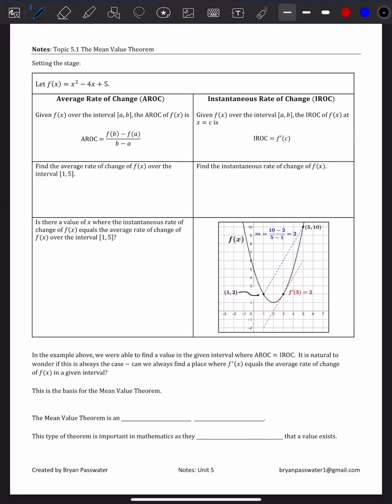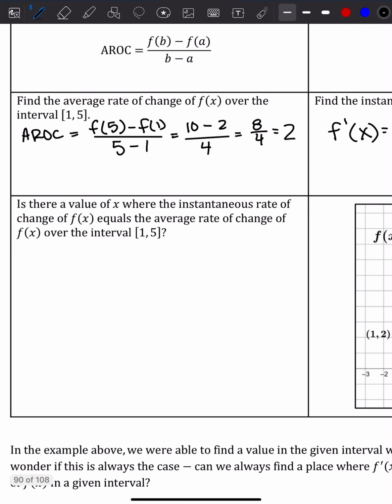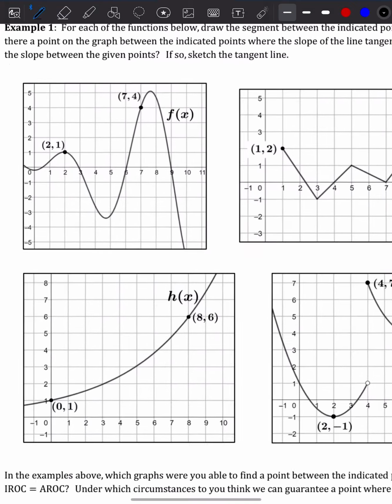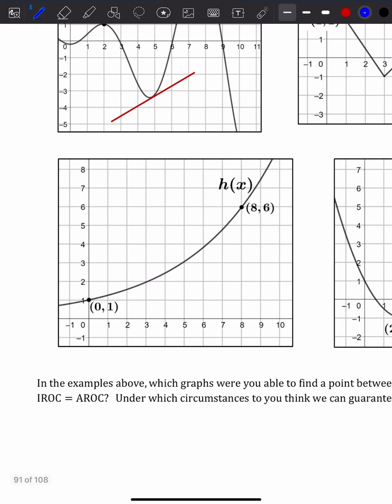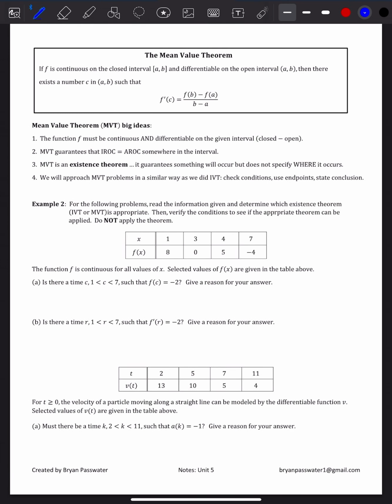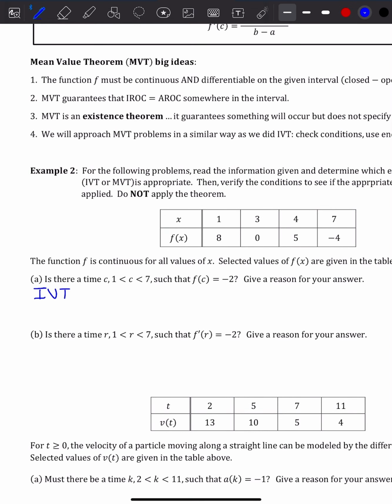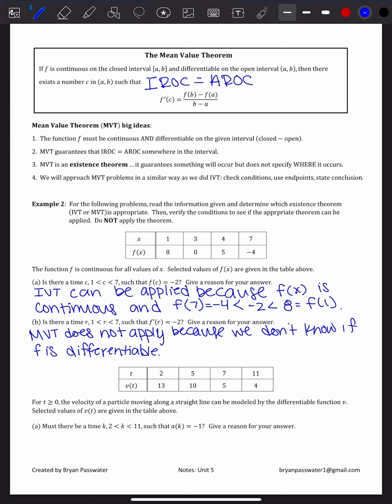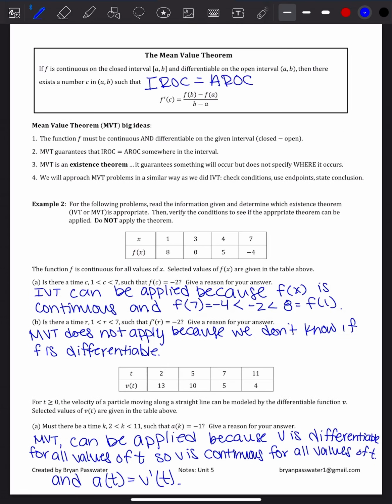Mean Value Theorem